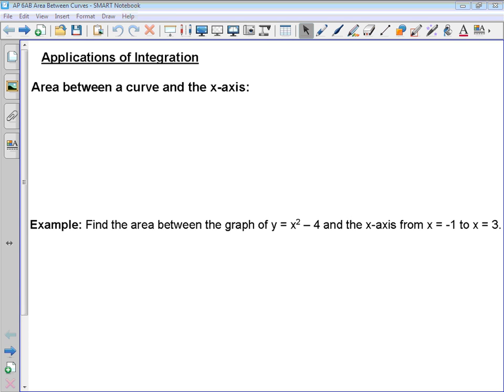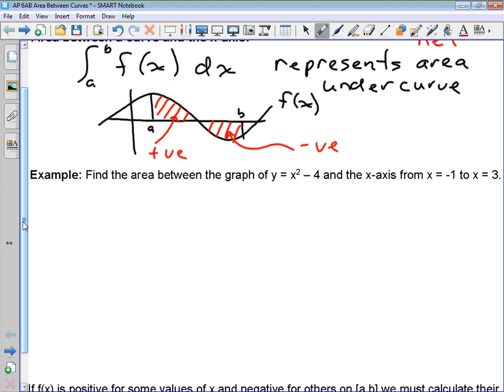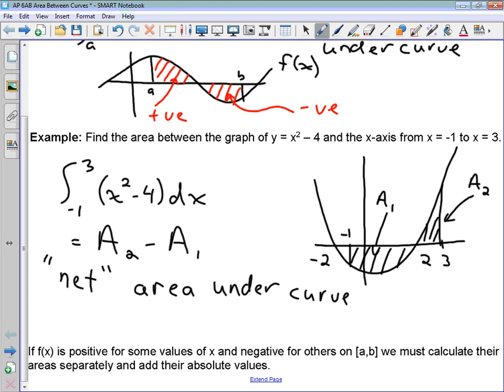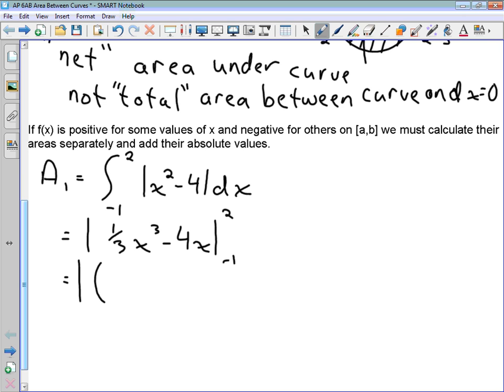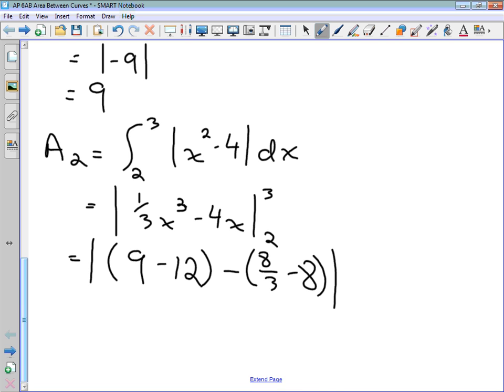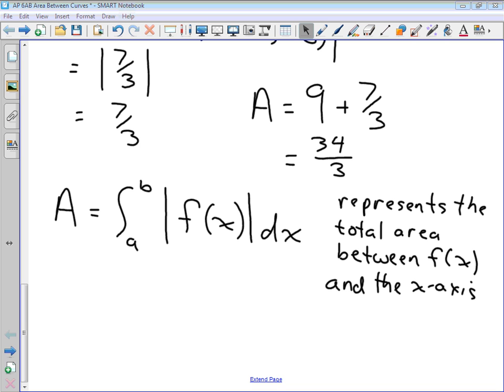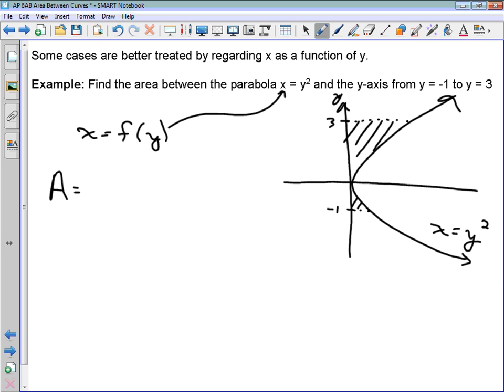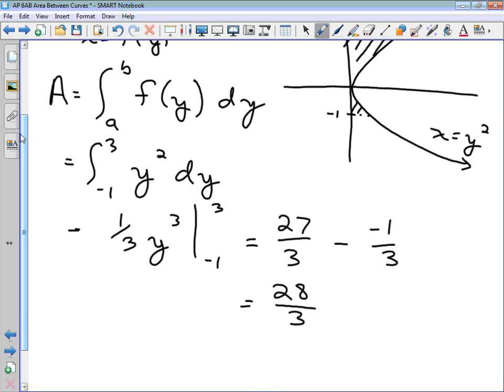25-26 A Area Between Curve and the x- or y-axis